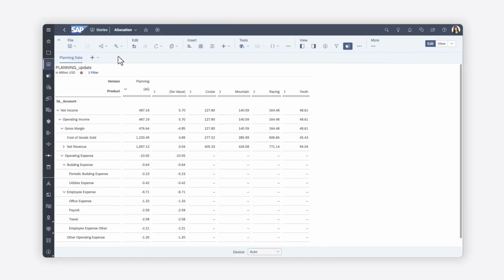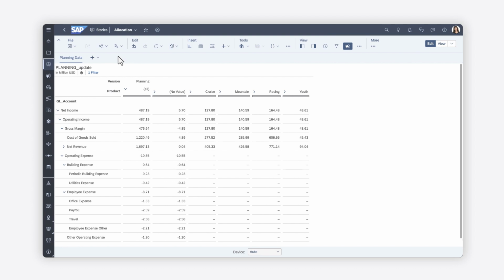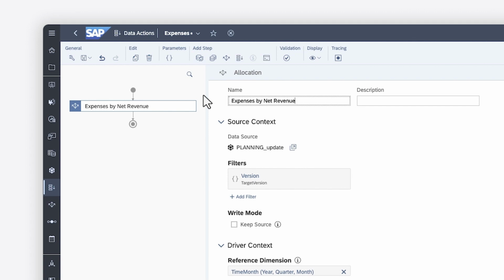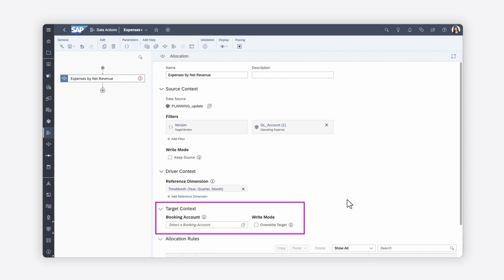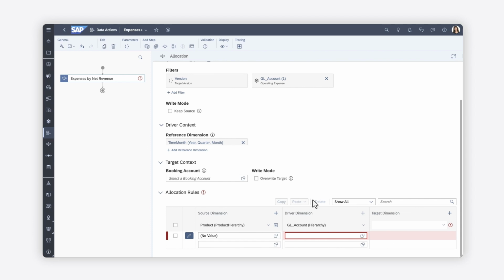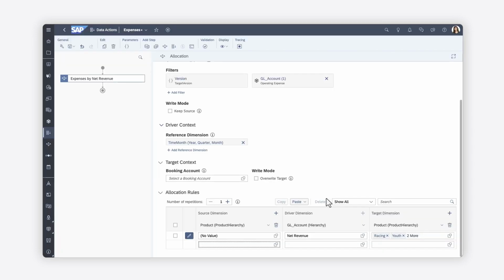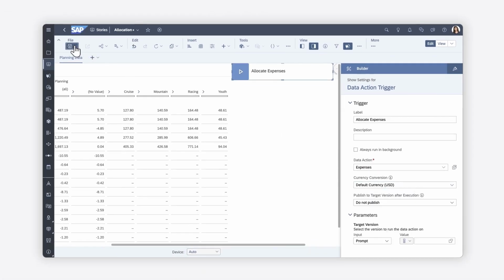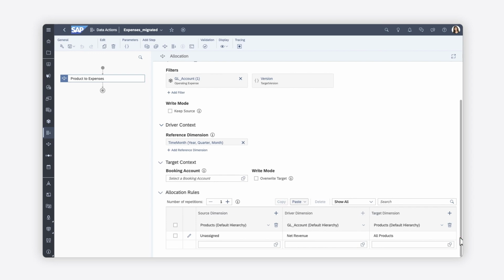53 How to Plan Using Allocation Steps in Data Actions